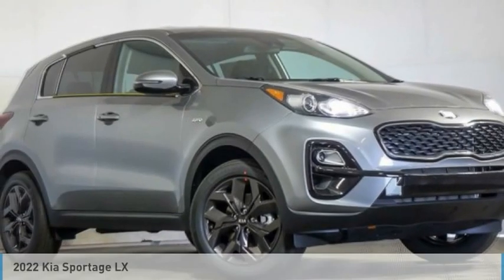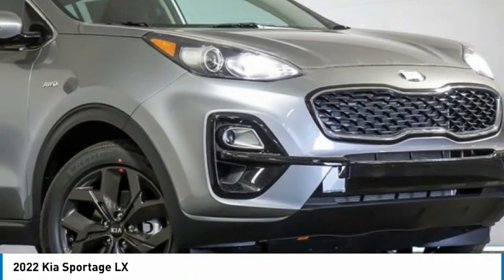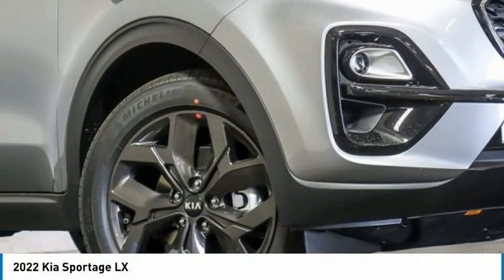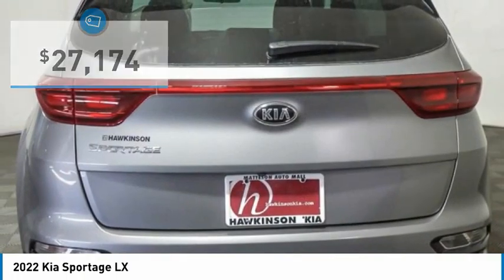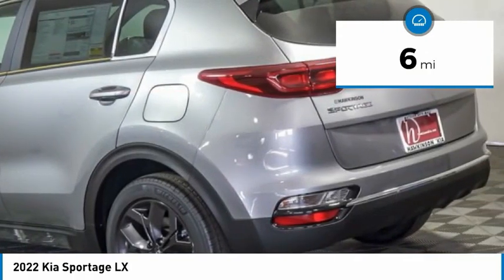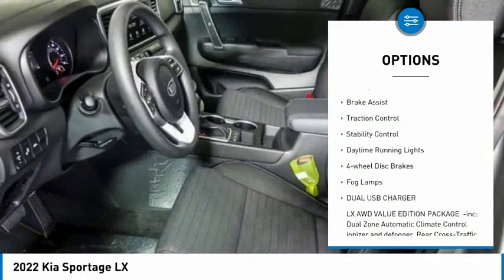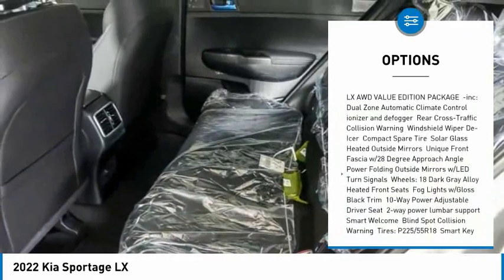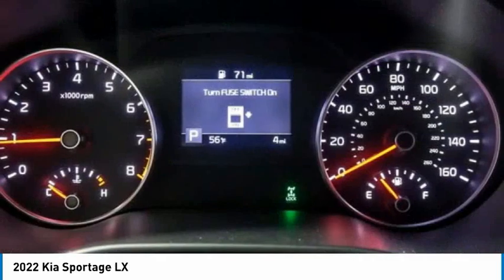2022 Kia Sportage K10299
2022 Kia Sportage LX

*** 1 YEAR COMPLEMENTARY MAINTENANCE INCLUDED *** Steel Gray 2022 Kia Sportage LX AWD 6-Speed Automatic Electronic with Overdrive 2.4L I4 DGI DOHC 16VRecent Arrival! 22/26 City/Highway MPG Combination of dealer discounts and manufacturer incentives. Price excludes tax, title, license and documentation fee.$1000 - Kia Customer Cash. Exp. 07/06/2021